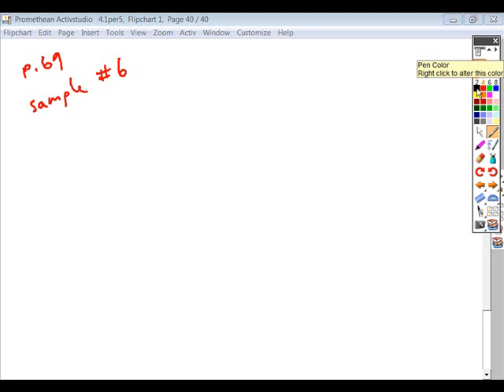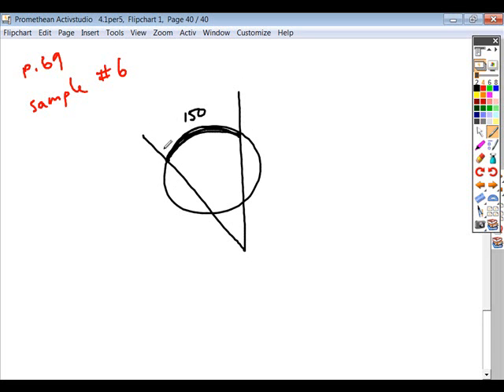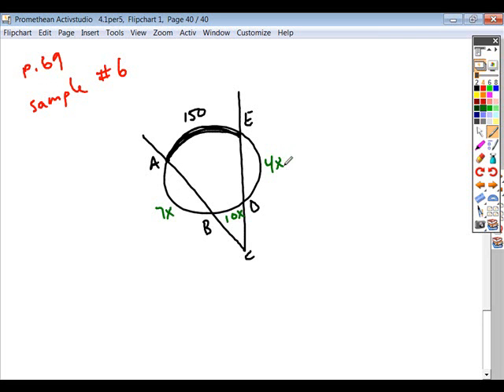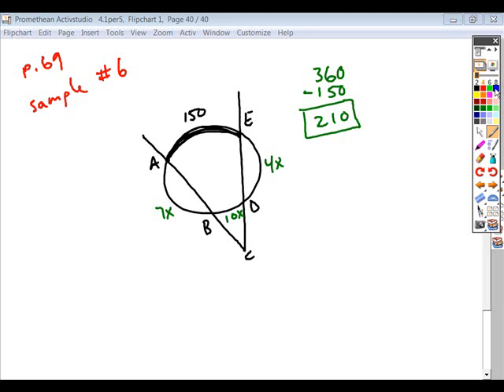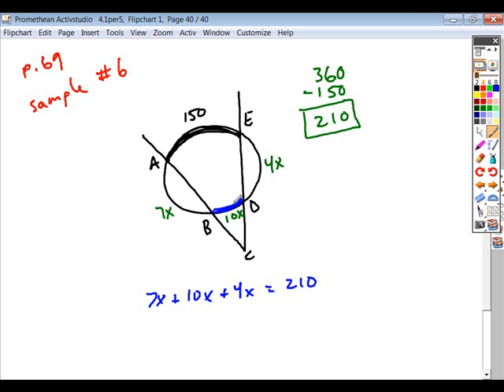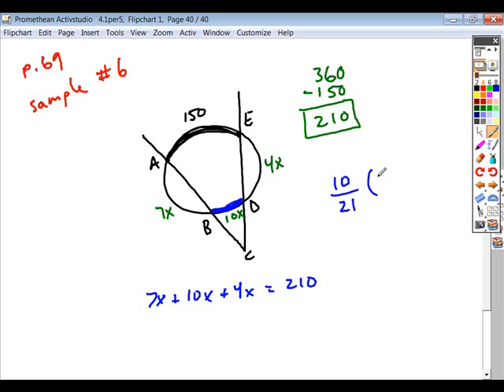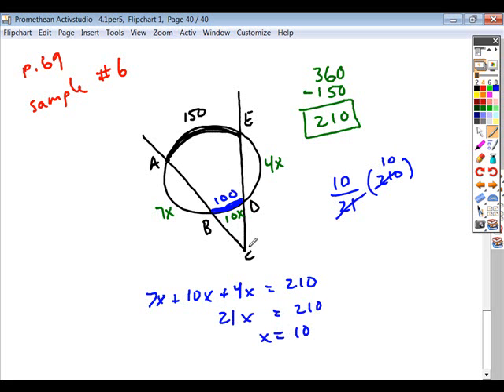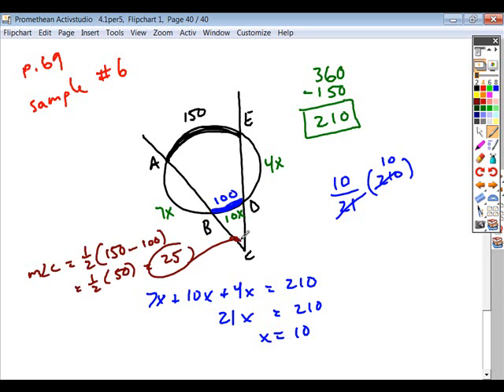4.2geo_sample_6.wmv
4.2 geo sample problem #6